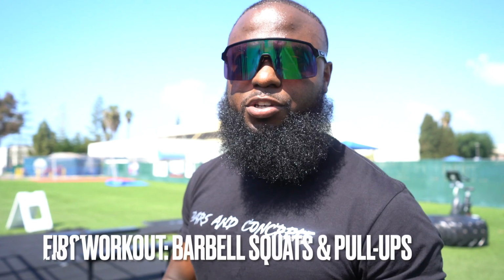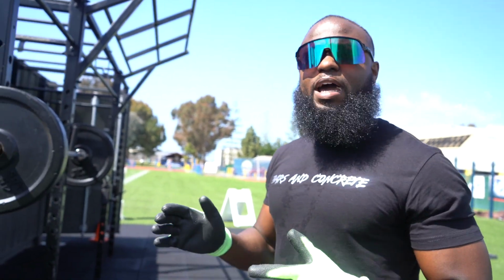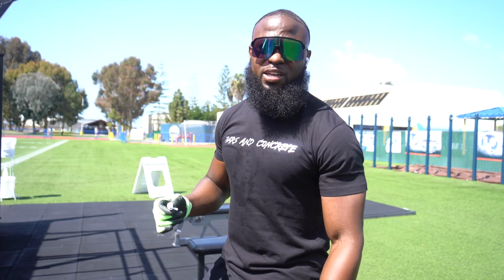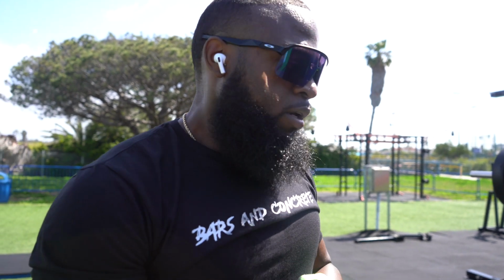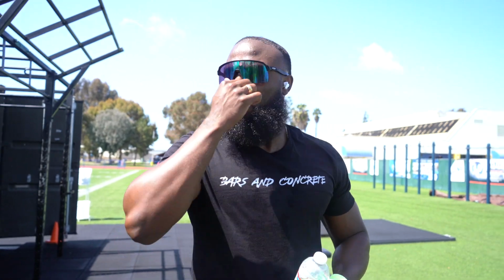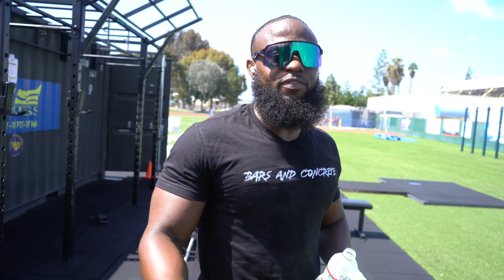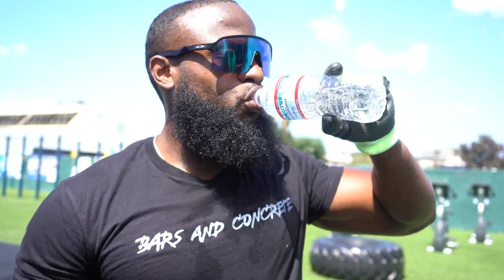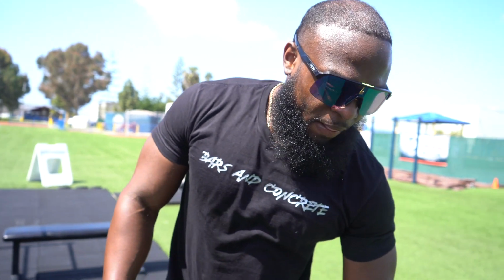Hybrid Full-Body Workout!!!(Calisthenics & Weights)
Warm: 1 mile

First Workout:
Barbell Squats- 10+ reps
Pull-ups- 10+ reps
Superset
2 sets

Second Workout:
RDL's- 10 reps
Dips- 10+ reps
Superset
2 sets

Third Workout:
Bicep curls- 12 reps
Diamond push-ups- 10 reps
Explosive push-ups 10 reps
Superset
2 sets